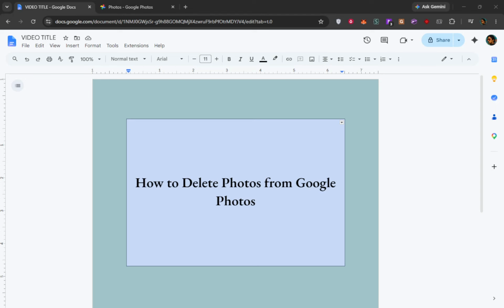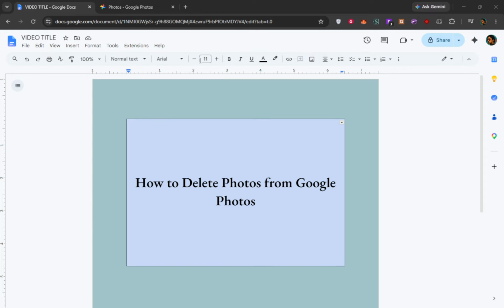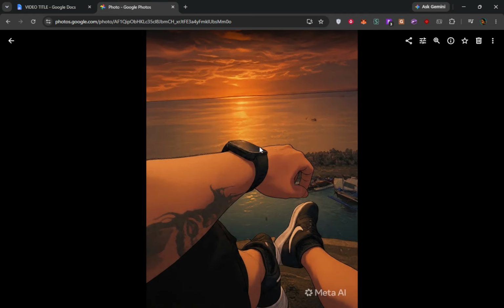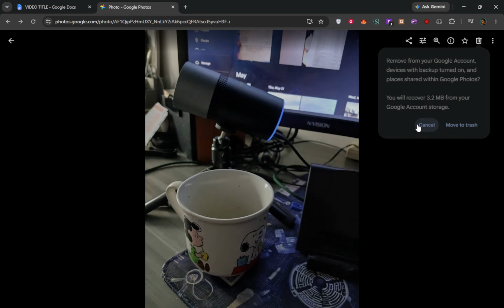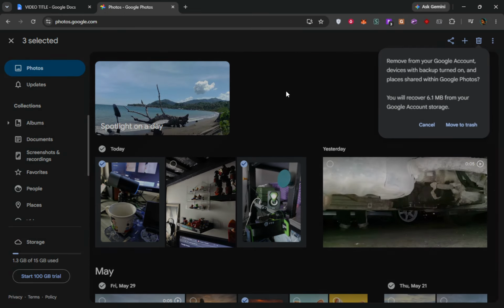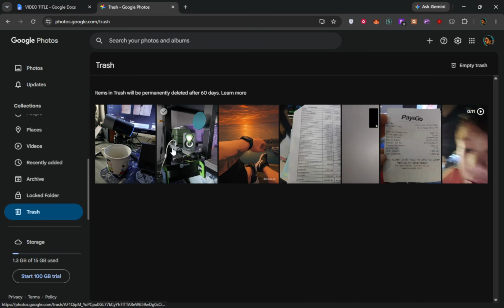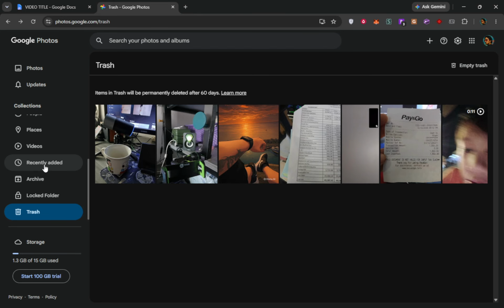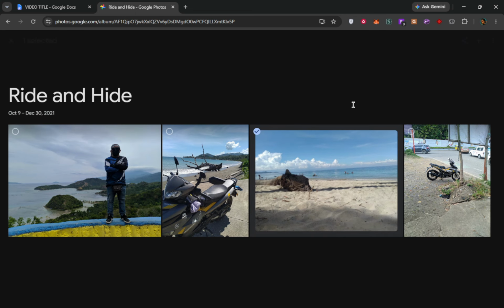How to Delete Photos from Google Photos [2026 Full Guide]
How to Delete Photos from Google Photos

In this video, we show you exactly how to delete photos from Google Photos. Managing your photo library effectively is crucial to maintaining storage space and organizing memories. We will discuss the various methods available for removing unwanted images and why keeping your gallery tidy enhances overall usability.

Technical Specs:
Software: Google Photos; Feature: Management & Organization